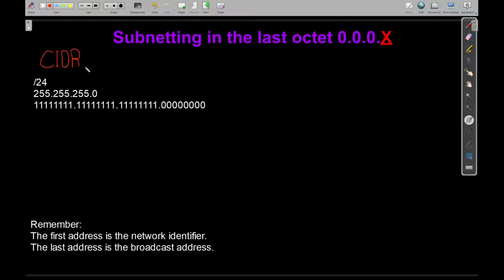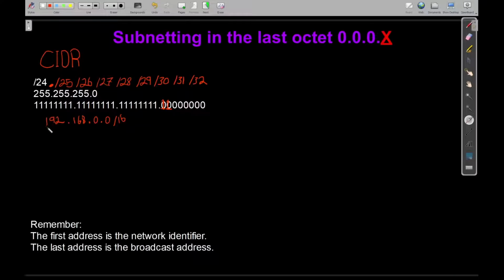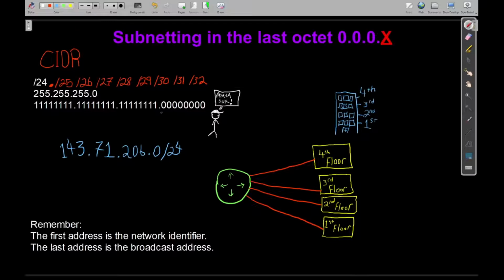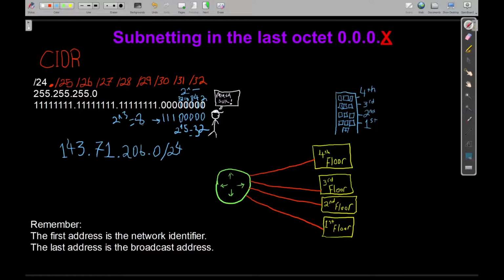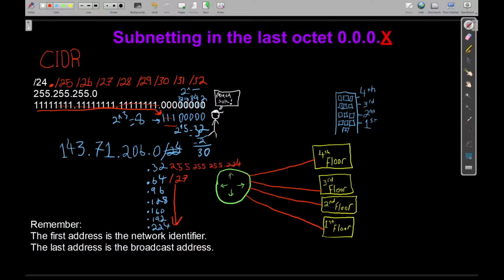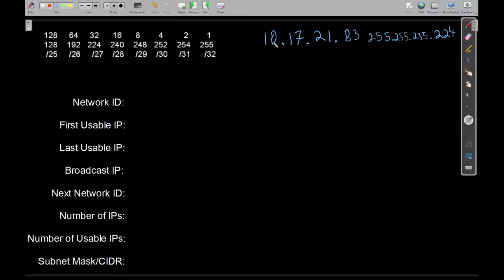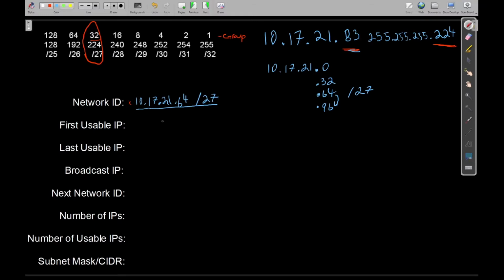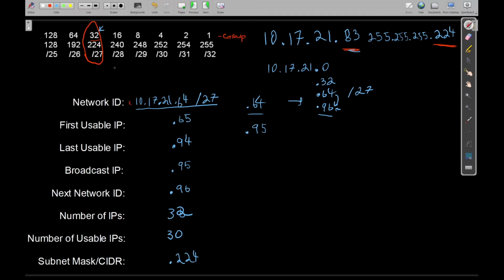Subnetting in the last octet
Learn how to multiple networks with one IP address.